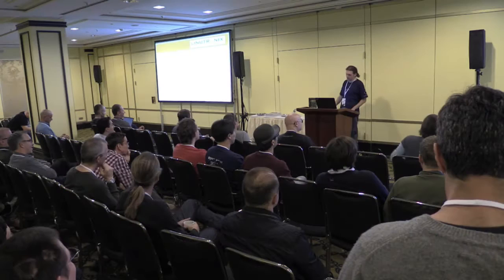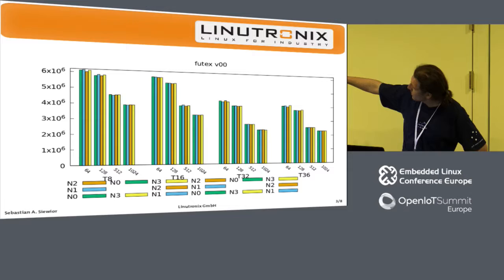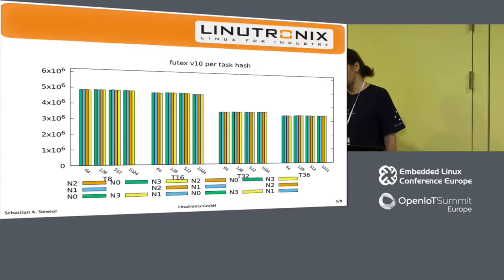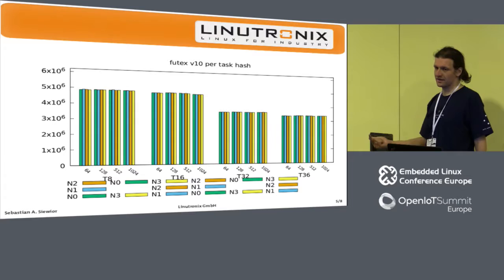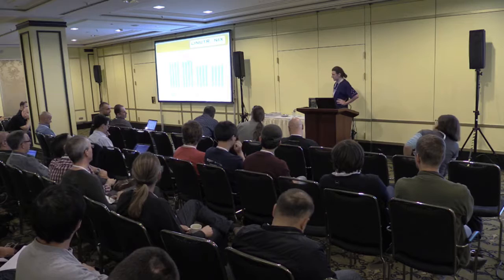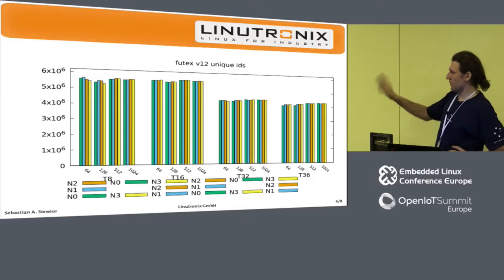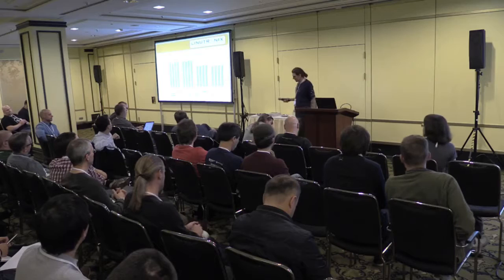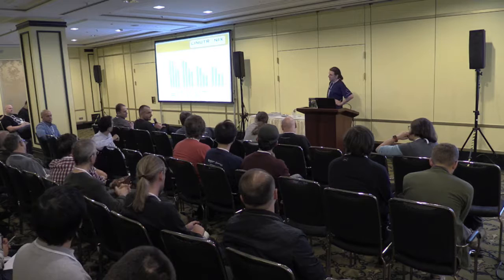Futexes are cursed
Futexes are cursed - Sebastian Siewior, Linutronix

Abstract

The design of the FUTEX API led to a state where the kernel knows very little where a futex may be and who may do what to it. The kernel code has a few regular cases which are handled and most of it are corner cases. On -RT we suffer a little more than the others. However the improvements made in -RT also benefit non-RT people. This talk highlights some of them, how we found them, what we did about it.

Audience

RT users and developers

Biography

Sebastian Siewior, Linutronix GmbH

Sebastian Siewior maintains the Preempt-RT patchset for several years as part of his work for Linutronix, and once he even ported -RT to m68knommu. Two years ago he presented what it means to play catch up with mainline with the -RT patchset at Linux Plumbers.